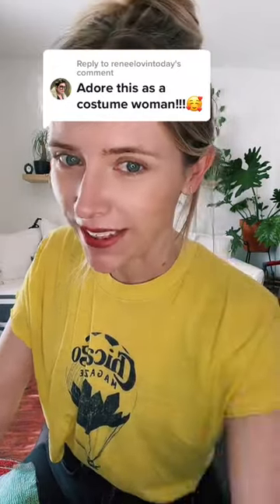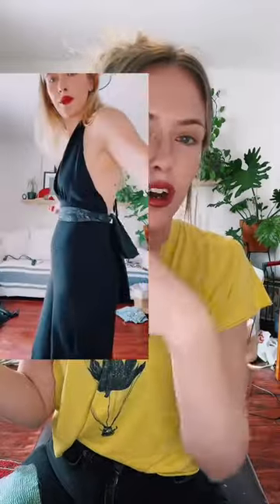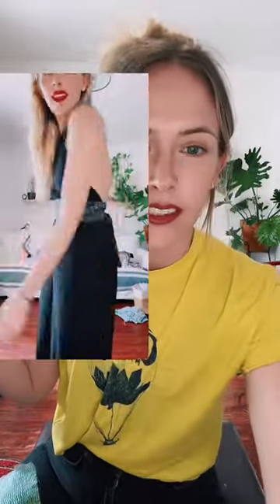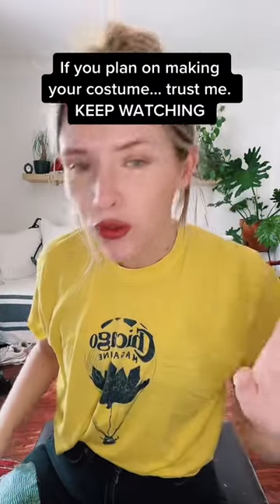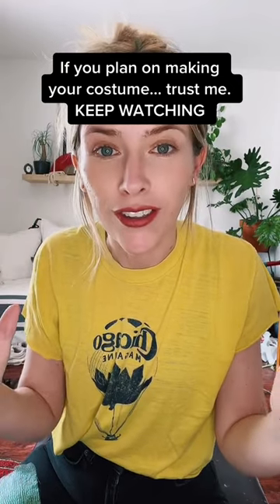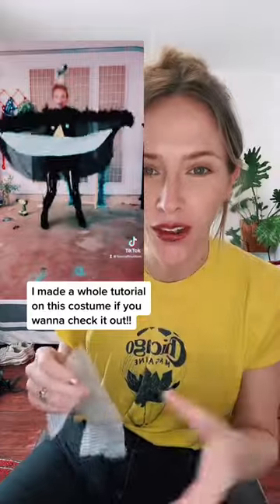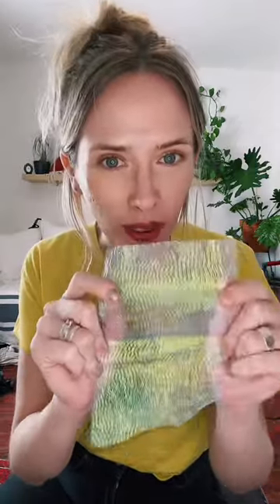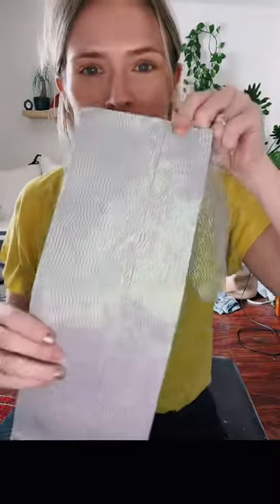diy Replying to @reneelovintoday YES!!! For anyone planing on DIY-ing costumes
diy Replying to @reneelovintoday YES!!! For anyone planing on DIY-ing costumes this year… you gotta see this. Also just to clarify… I prefer gaff tape cuz it’s not as sticky but any type of duct or gorilla tape (or cheap knockoff tape) will totally work for this kind of thing. If you use this method, tag me I wann